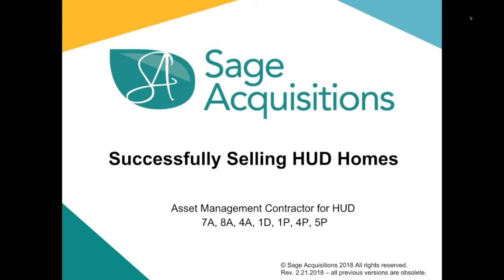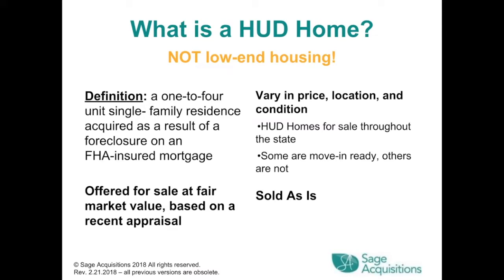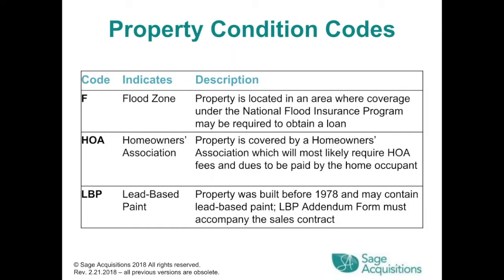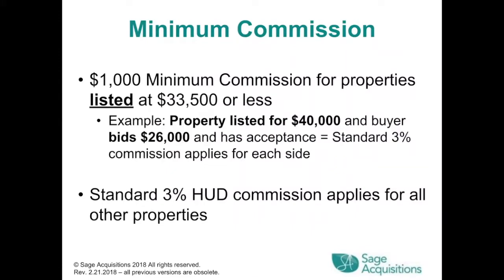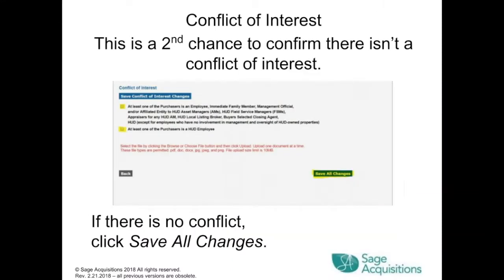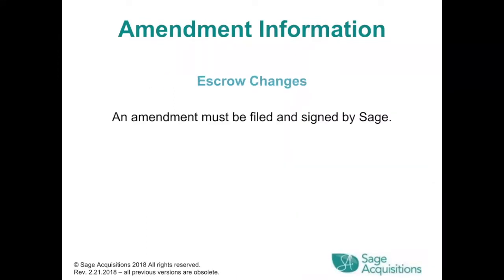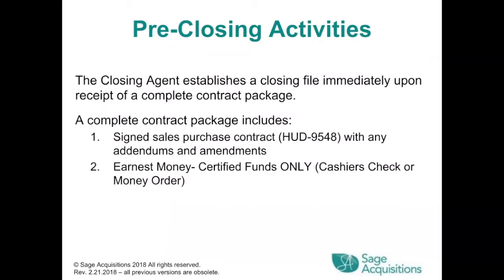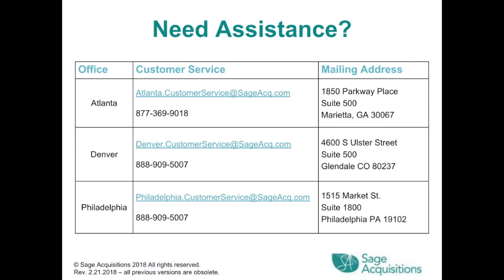How to sell HUD Homes - Realtor Sales Training video by Richard Stewart REO Specialists llc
This HUD Home Realtor Sales Training video is provided by Richard Stewart REO Specialists llc Kalamazoo Michigan This presentation walks Realtors step by step through the process of successfully selling HUD Homes